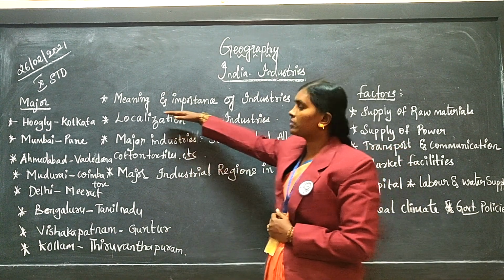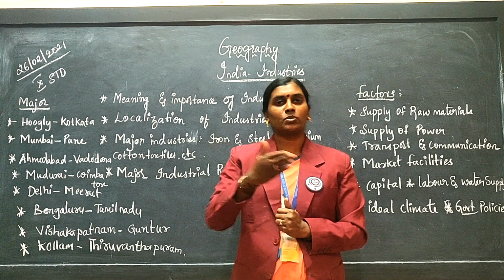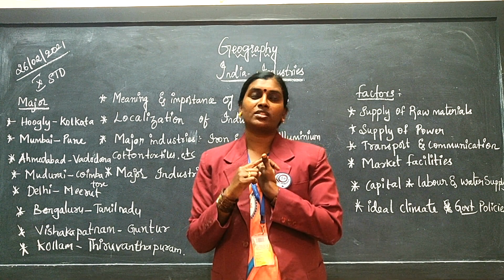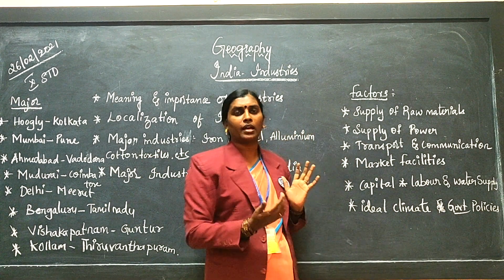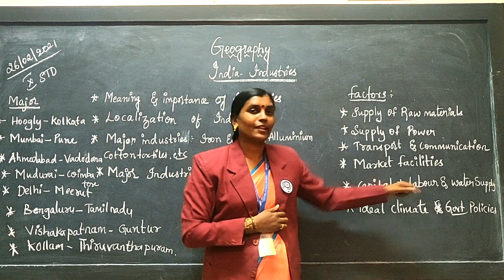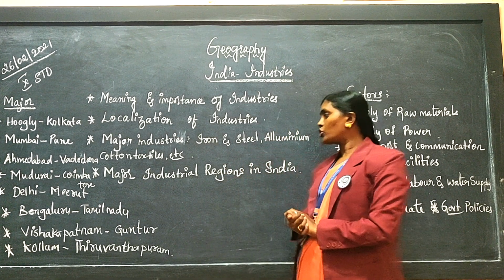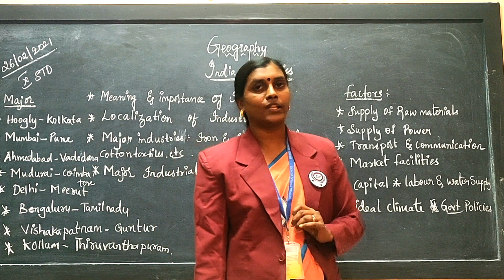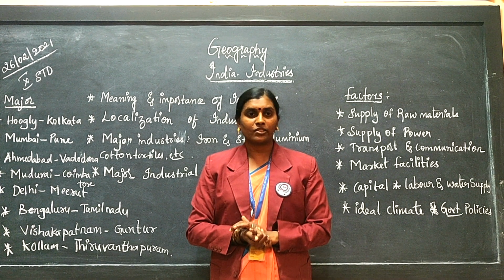Class 10 Geography Indian Industries